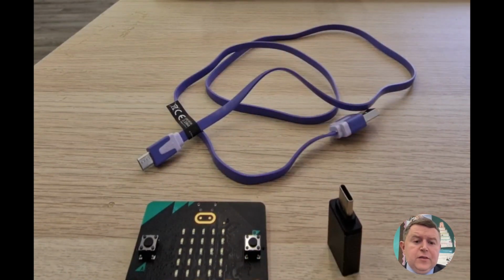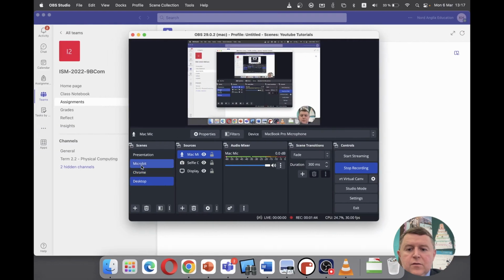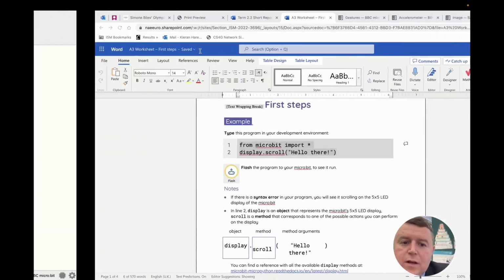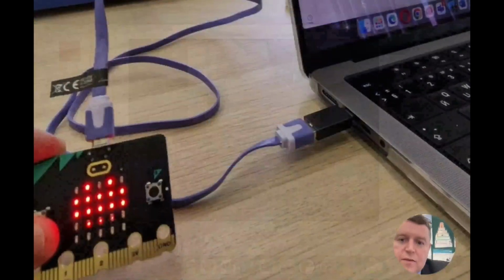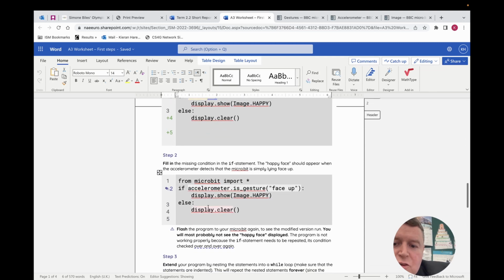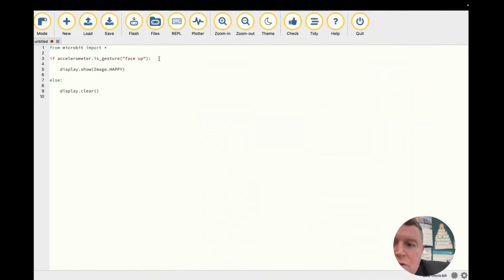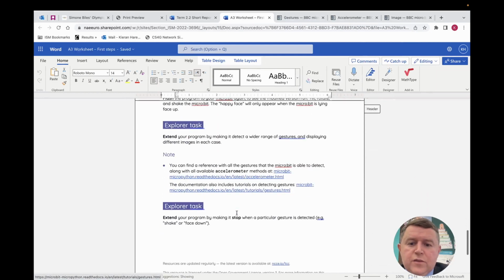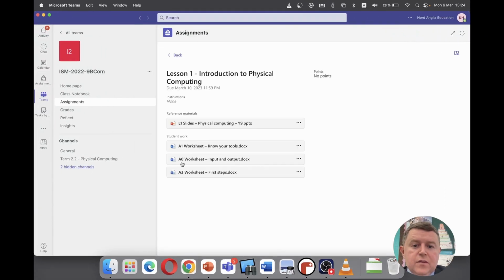L1.1 Intro to Python on BBC Microbit